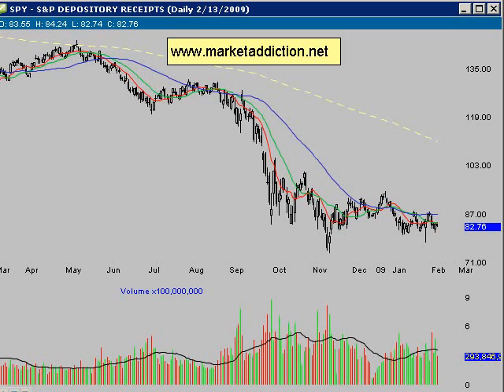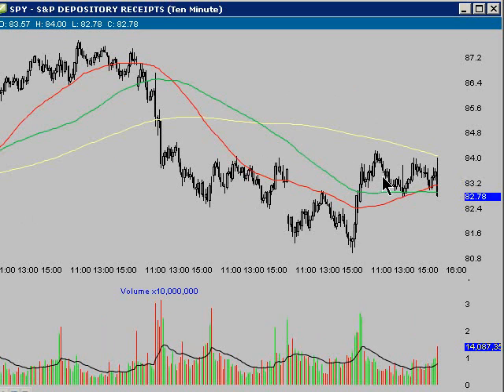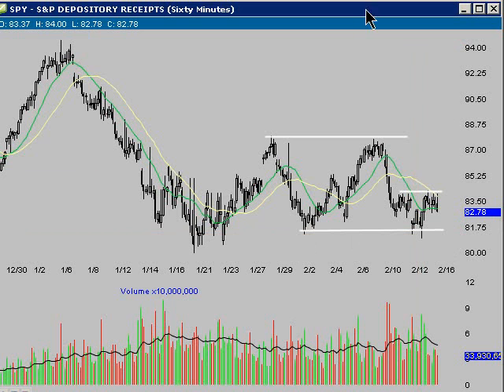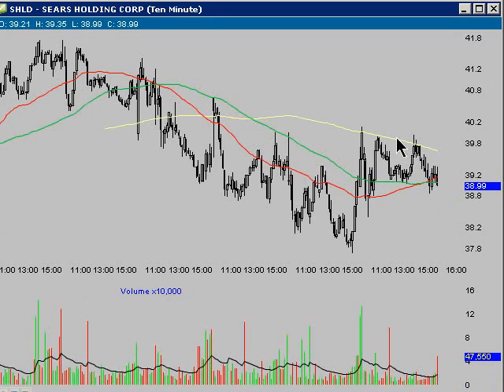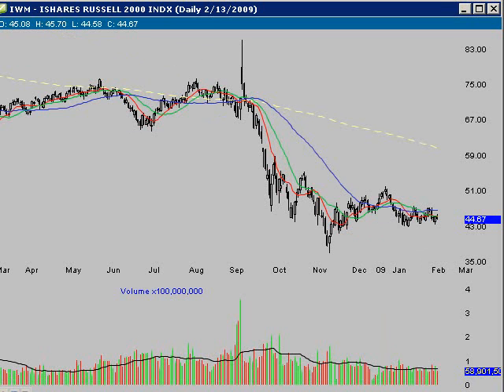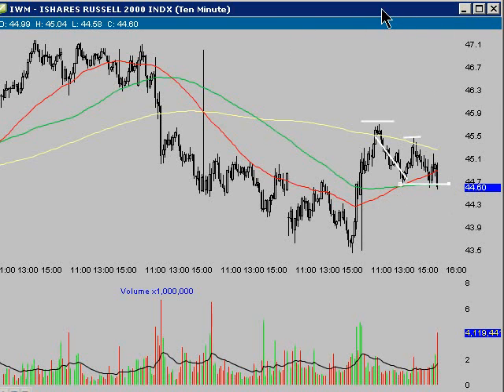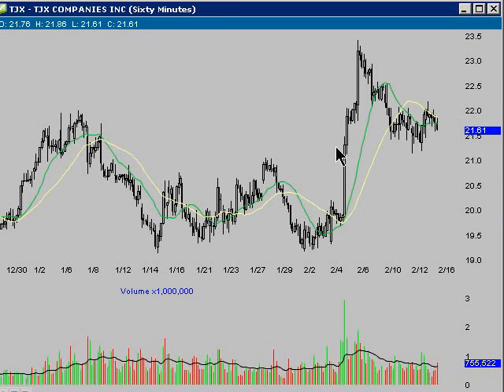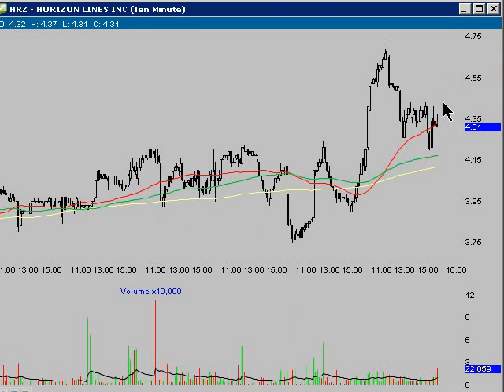Market analysis and watch list 2.16.09